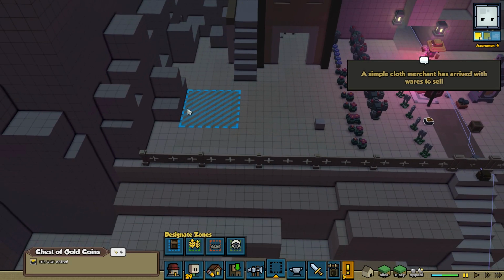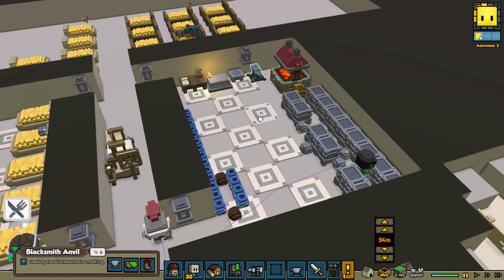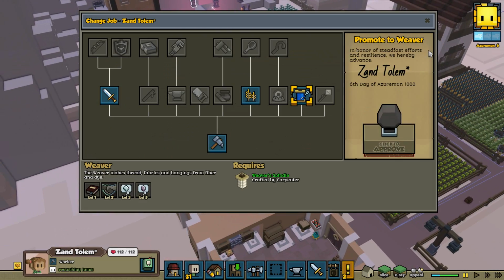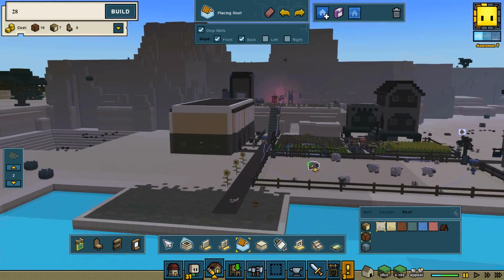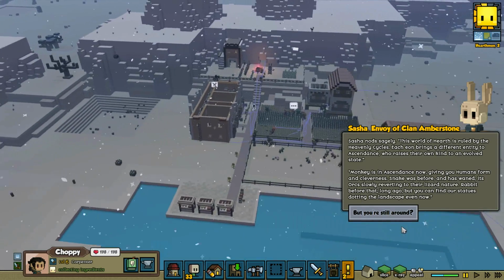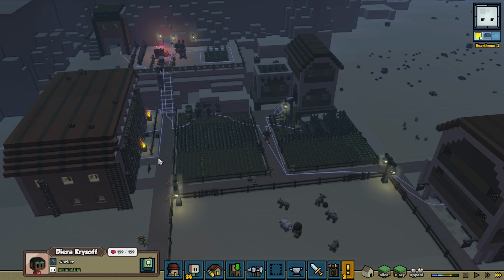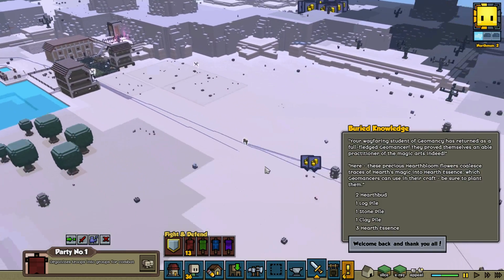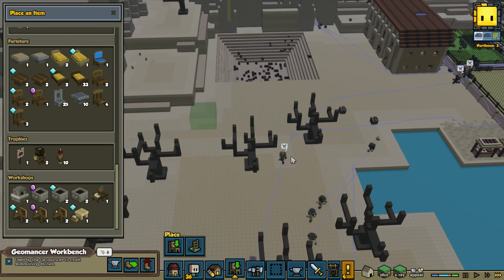Stonehearth | Ep 7 | Geomancer!! | v1.1 Gameplay!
The earth will do our bidding!
...once we have leveled up enough..